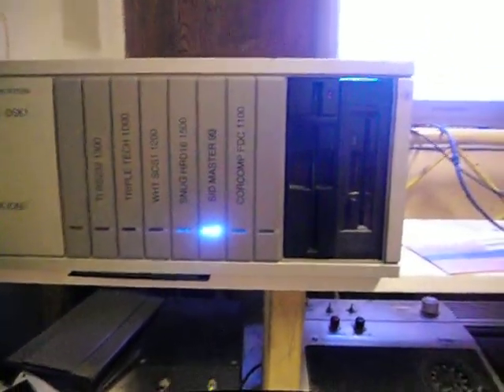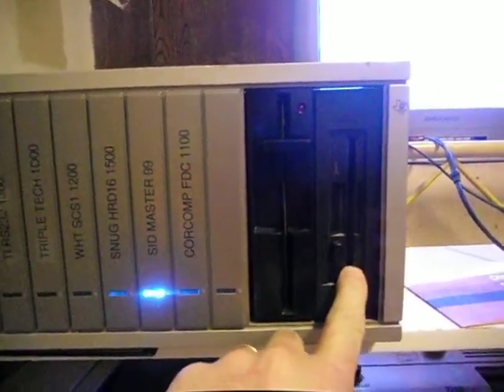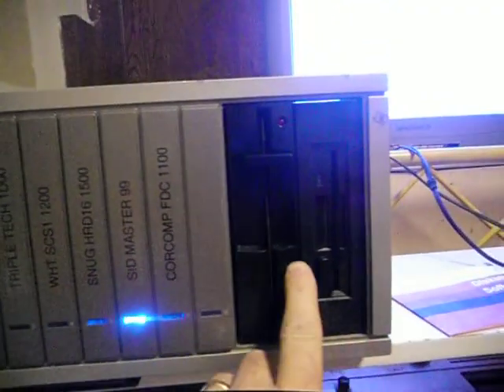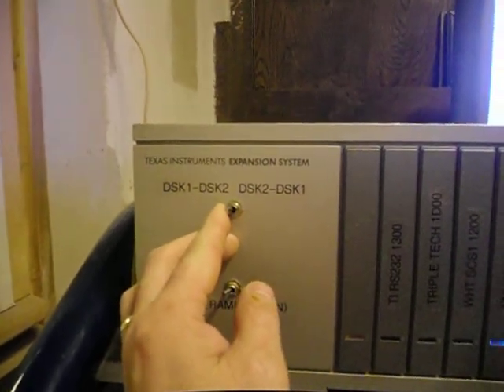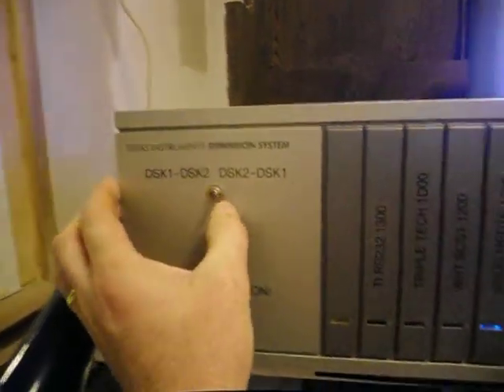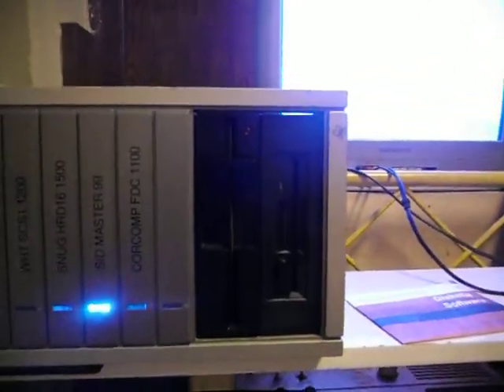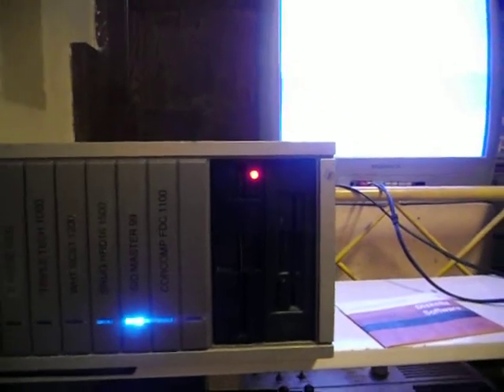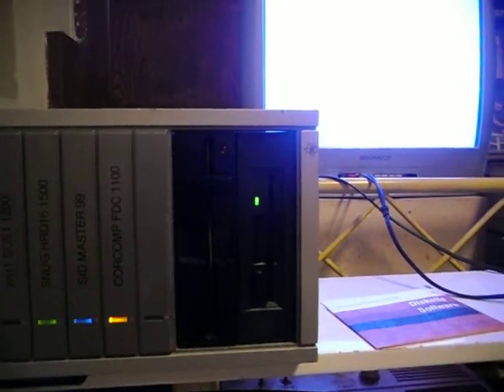TI99 floppy drive control line mod.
Here is how it works Bill.